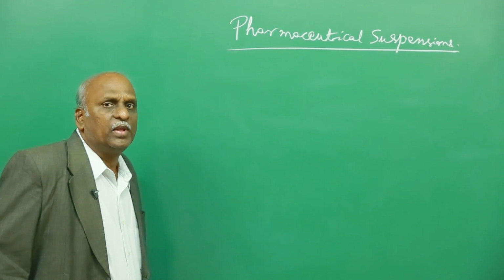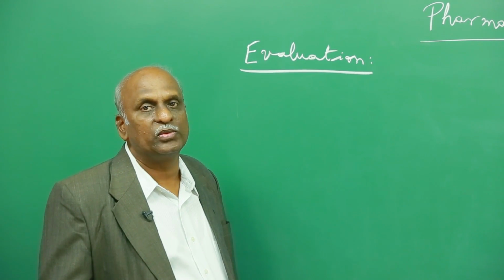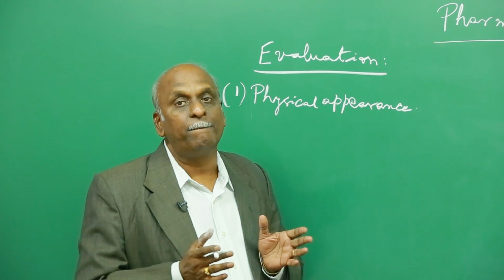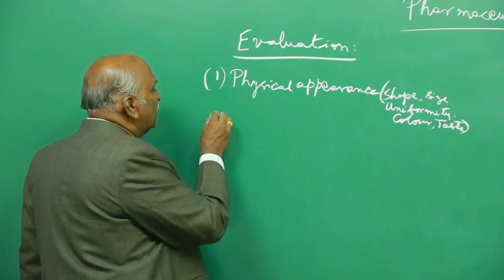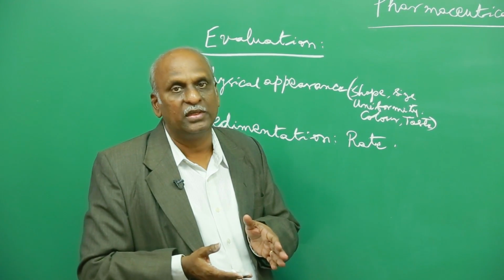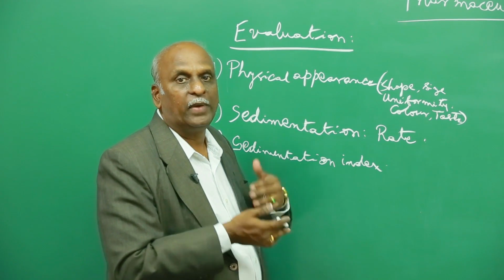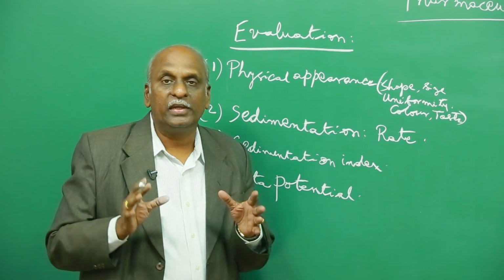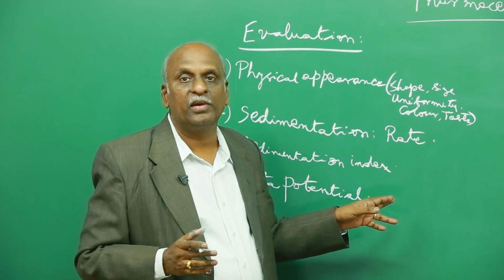Stability and Evaluation of a Suspension